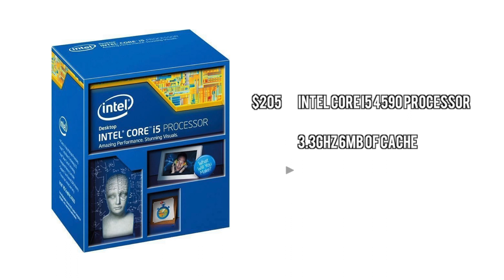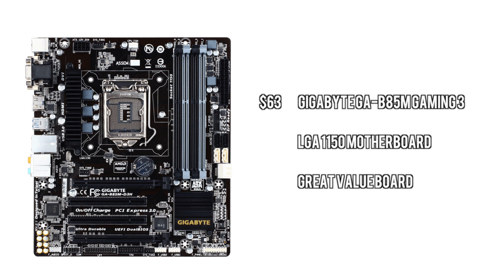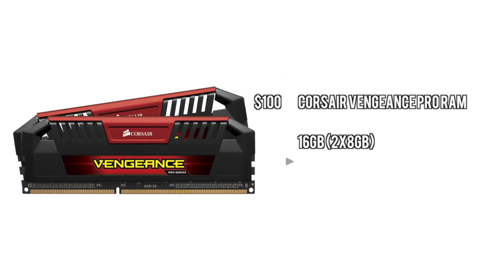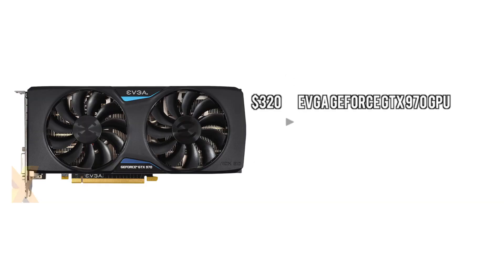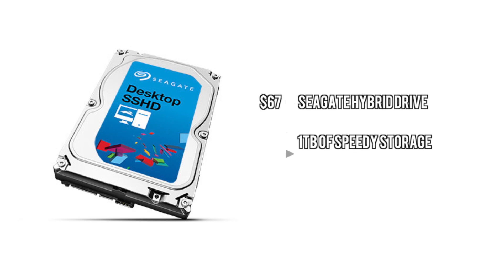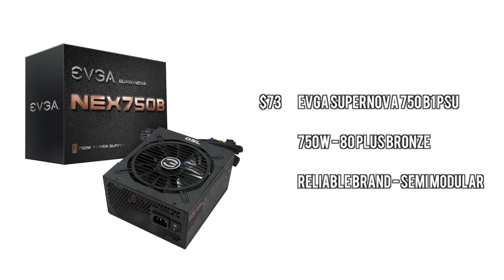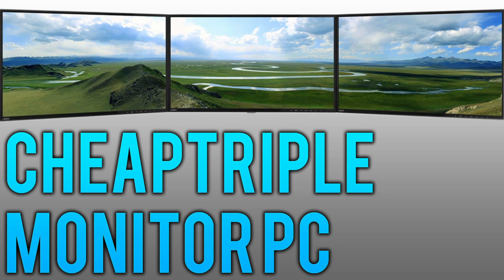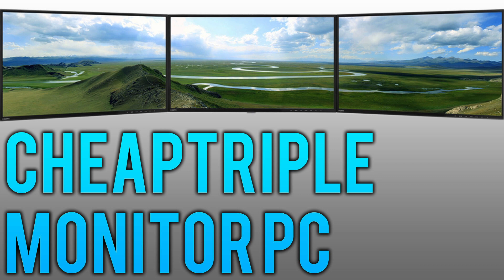Triple Monitor PC for Less Than $1000